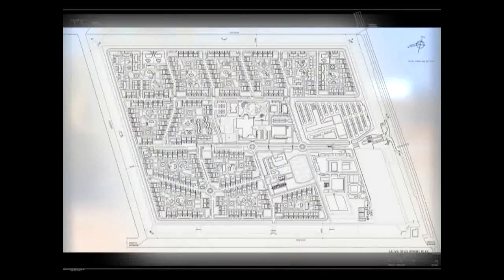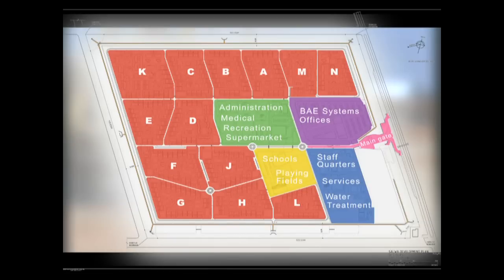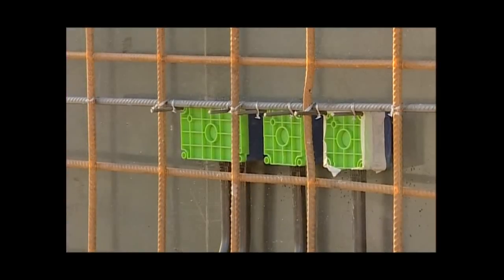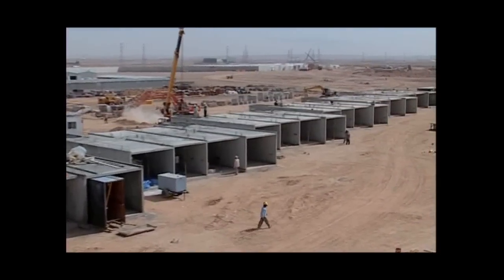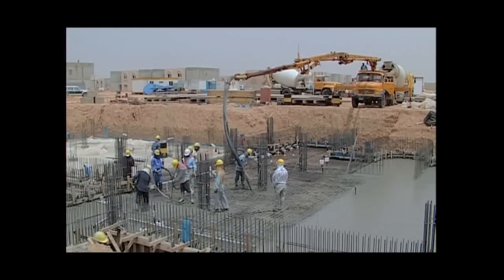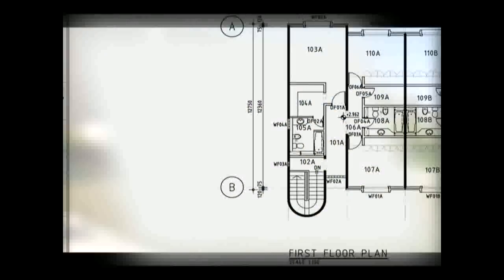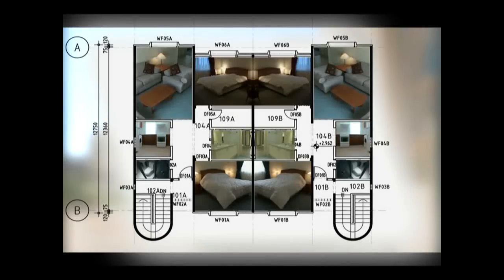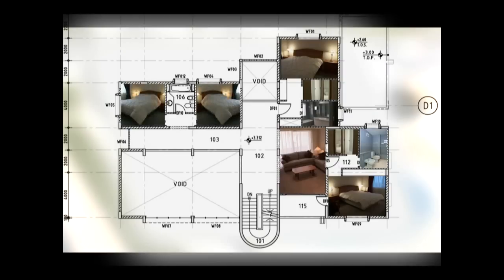KSA Salwa Garden Village vol 1